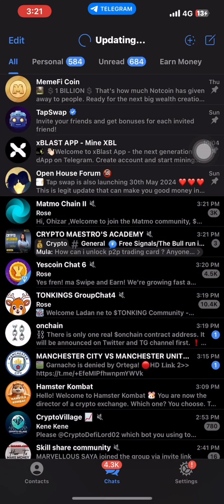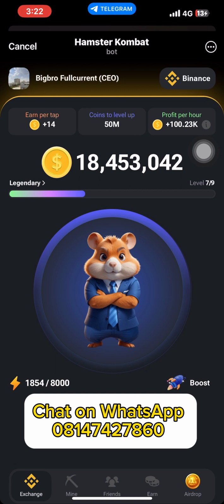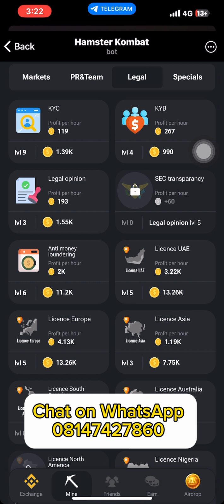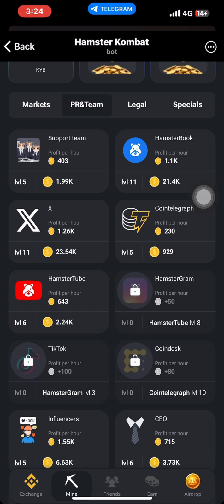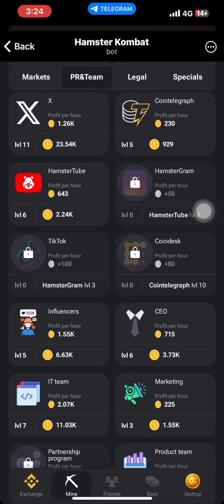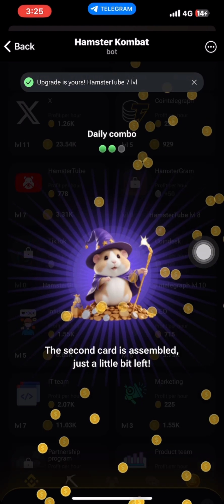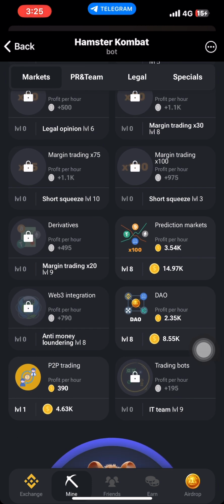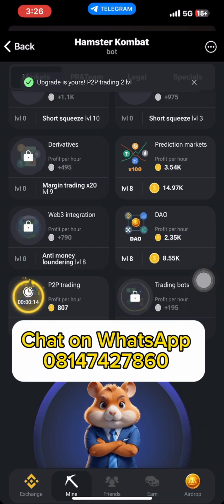Claim 5,000,000 Hamster Kombat Daily combo | Airdrop Mining